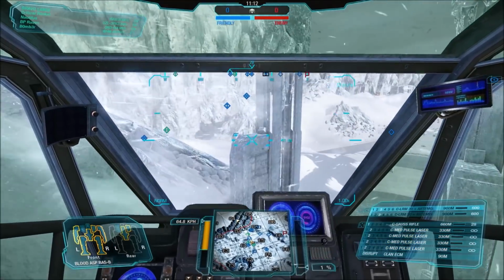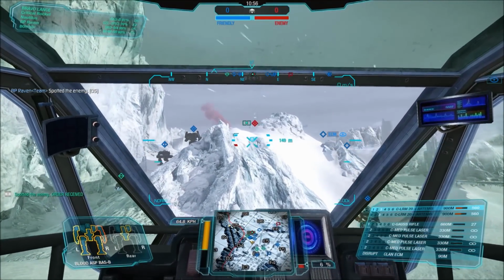MechWarrior Online - Blood Asp B gameplay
The Bllod Asp B works as a fire support model with a solid energy backup package.  Probably the next best choice after the prime as a jack of all trades model that has a pretty good 4 energy hardpoint left torso.  The high mounted gauss rifle and dual LRM 20's help make it a solid assault.  But it still doesn't look like anything remotely based on the Kingfisher.